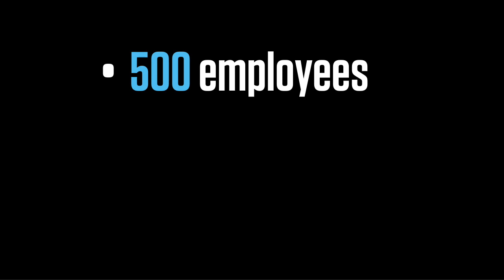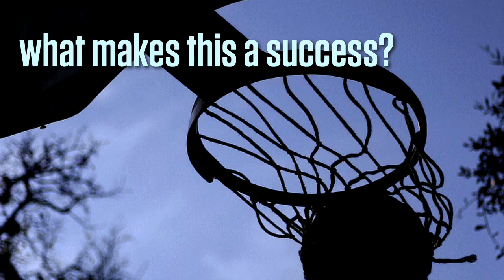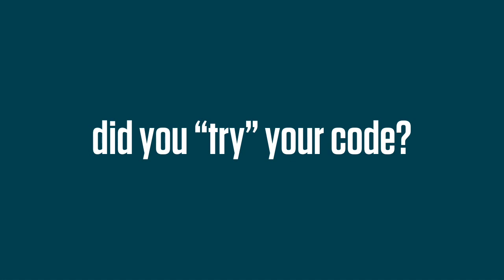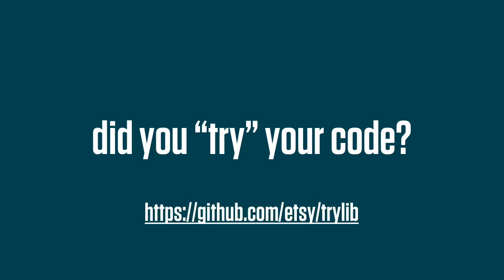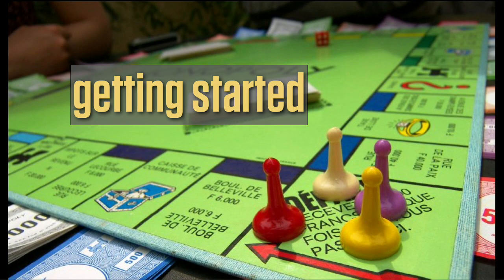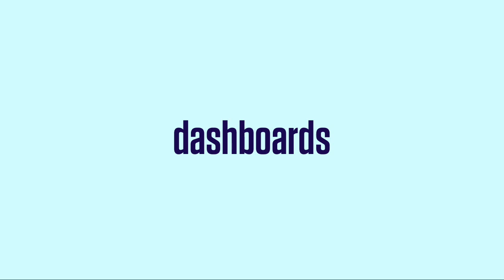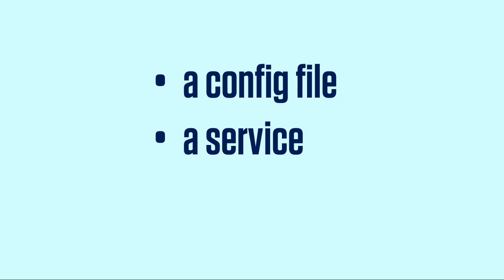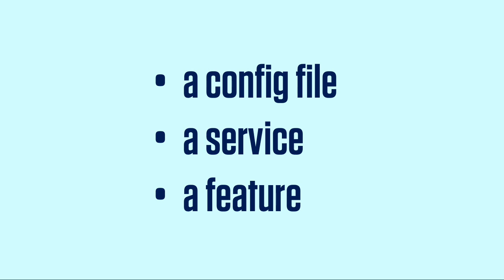John Goulah, The Human Side of Continuous Deployment, The Lean Startup Conference 2013 - 12/10/13